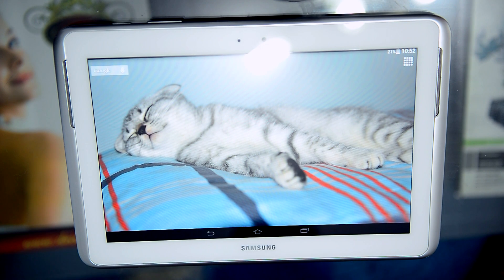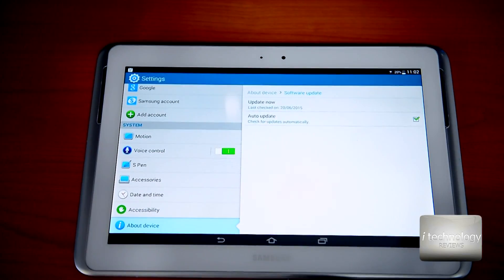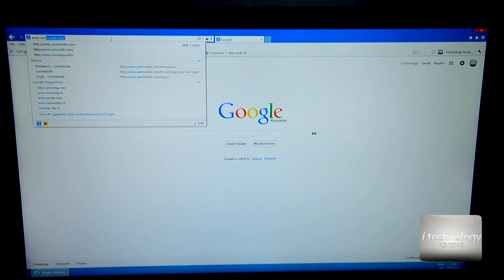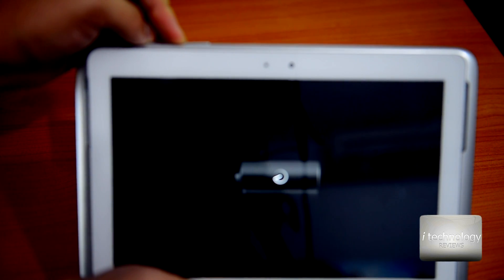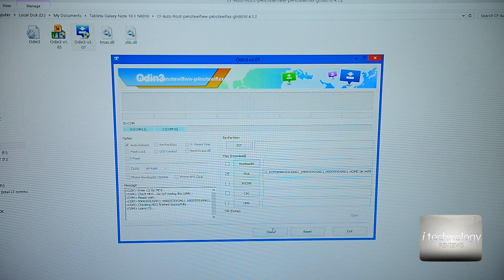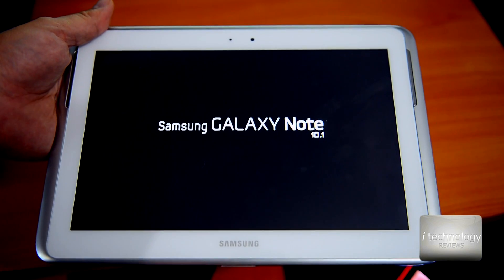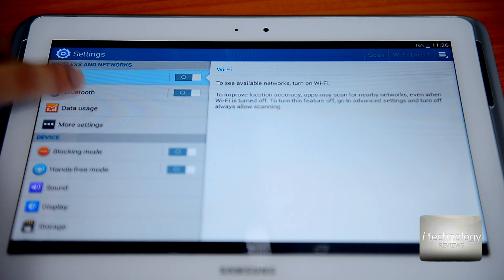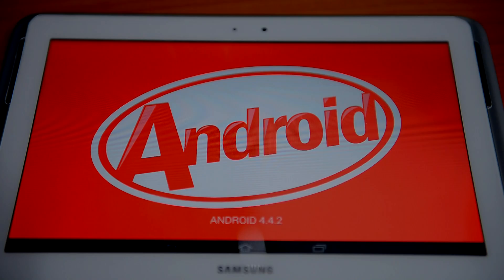Tutorial Samsung Galaxy Note 10.1 n8010, gain 30% more performance with 4.4.2 upgrade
SAMSUNG Galaxy Tab S6 Lite 10.4" 64GB Android Tablet
SAMSUNG Galaxy Tab S6 Lite 10.4" 128GB WiFi Android Tablet

Samsung Phones:
SAMSUNG Galaxy A54 5G A Series
SAMSUNG Galaxy S23 Ultra

Samsung Galaxy Watch 5 pro
SAMSUNG Galaxy Watch 5 40mm Bluetooth Smartwatch SAMSUNG Galaxy Watch 5 Pro 45mm

Tutorial  for beginers and advanced: Samsung Galaxy Note 10 1 n8010, gain 30% more performance with kitkat 4.4.2 upgrade from android 4.1.2 or 4.0.4. In this tutorial we will explain how to make the upgrade if you didn't do it, for the 10.1 tablet. You have to download the original firmware from sammobile.com and make backup with Samsung KIES! Thanks.